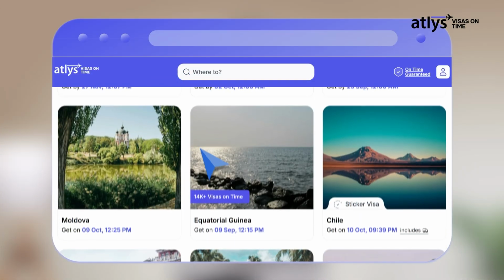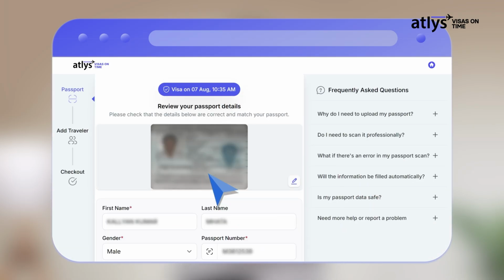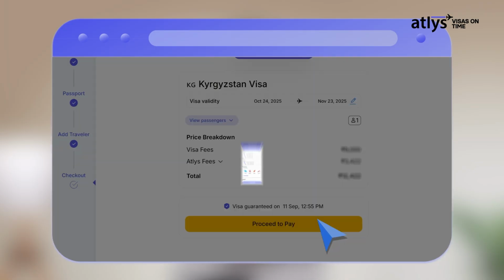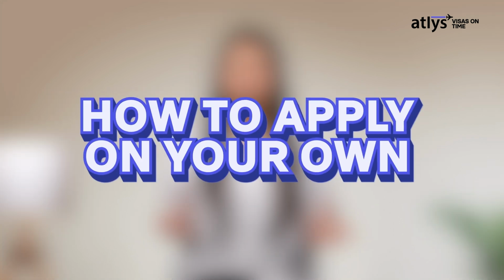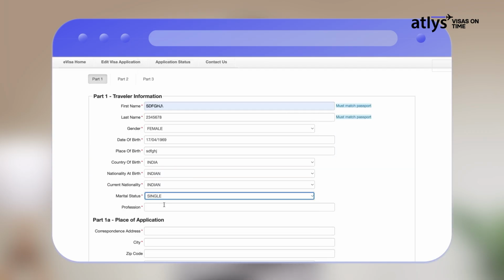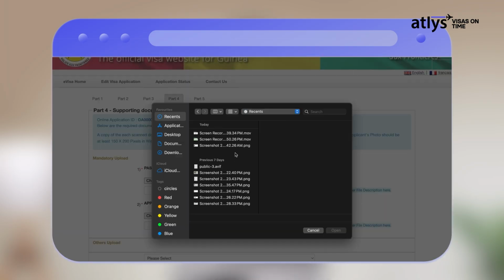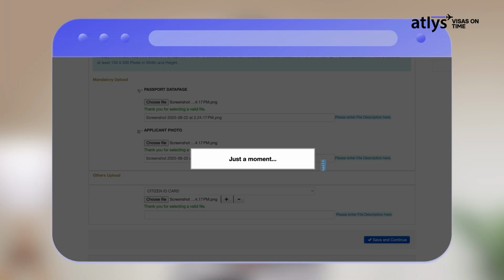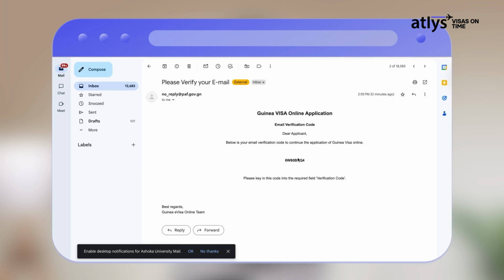Equatorial Guinea e-Visa for Indians: Step to Step Guide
Planning a trip to Equatorial Guinea from India? This video guides you through the step-by-step process of obtaining the Equatorial Guinea e-Visa, including the application requirements, procedures via Atlys or the official e-Visa portal, expected timelines, and essential immigration tips for Indian travellers.

In this video:
00:00 Introduction
00:18 Requirements
00:34 Application through Atlys
01:03 Applying on your own
01:34 Validity
01:43 Things to remember

Immigration tips
1. Carry a printed e-Visa approval & yellow fever certificate (if applicable)
2. Keep the hotel booking & return ticket handy for inspection
3. Use official airport taxis only
4. Grab a local SIM (MTN or Airtel) at arrivals